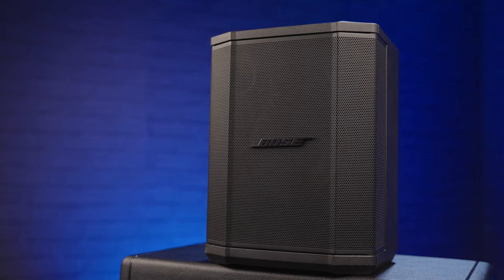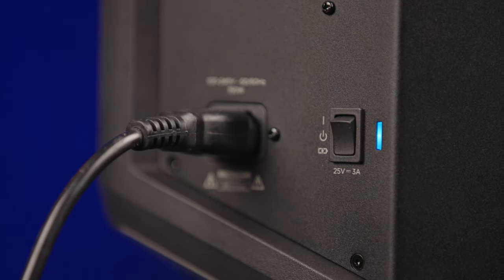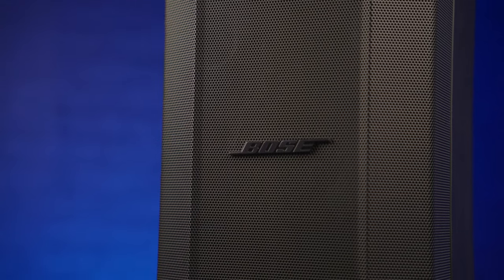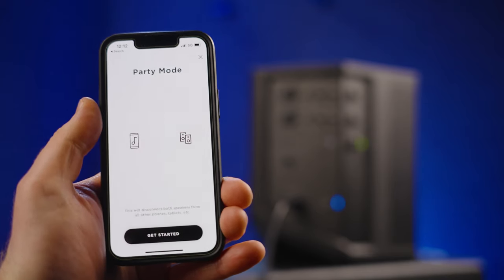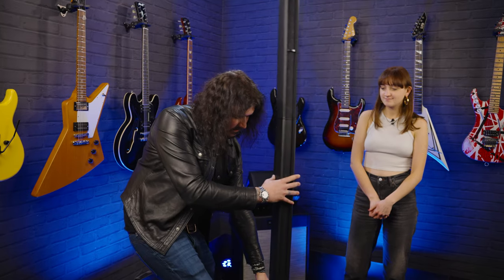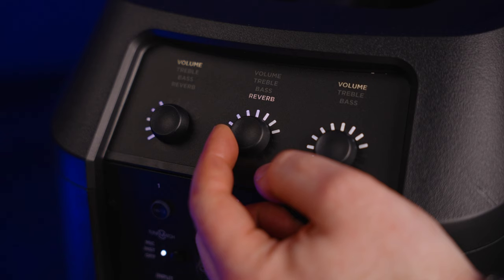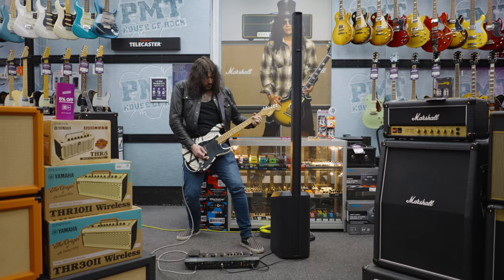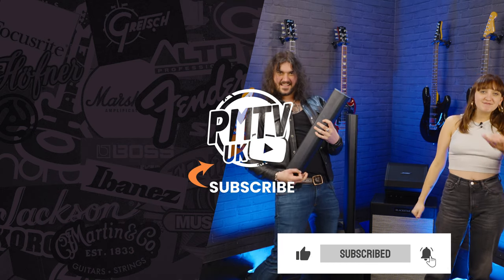Bose Portable PA Speakers Battery Powered Bose S1 Pro and L1 Line-Arrays - Do They Hold-Up in 2023?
Meg and Dagan are taking a look at Bose Portable PA Speakers the S1 Pro and L1 Pro Range. Including the Pro8, Pro16 and Pro32! These speakers have been incredibly popular over the years, being the go to for many musicians. Used for a wide range of applications from busking, to live shows and conferences. The Bose range are known for their crisp and clarity and in this video we'll be putting to the test whether these awesome speakers still hold up in 2023!

The Bose S1 Pro is a battery powered and portable, lightweight PA speaker with optional tilt back feature and for use in many different positions. The S1 Pro has 2 mulit-channel inputs that can be used for either XLR or line-in instruments with built in tonematch presets including EQ and reverb for each channel. Plus bluetooth capabilities for easy streaming, with an option to connect to your phone for advanced enhancements to your streaming setup.

The battery powered possibilities means this portable speaker is a go to choice for buskers and outdoor performers. With upto 11 hours battery life when fully charged, this speaker really can stand on its own for audiences from small outdoor crowds upto small to medium bar gigs.

The L1 Pro Series Line-Array range are powerful and portable upright speakers with endless capabilities. The Pro 8 Dagan is putting to the test in this video features 8 5.1cm neodymium drivers, delivering 180 degree horizontal coverage. These systems give DJs, Singer-songwriters and bands a like a system with easy setup and portabilitity.

With 2 on board multi-channel inputs which can be used for XLR and Line in inputs with on board tonematch presets, EQ and Reverb. Featuring an integrated subwoofer with a unique race track driver design gives you powerful bass, has an optimised centre of gravity and saves a lot of space!

Featuring on board phantom power for use with a condenser microphone as well as 6.5mm and 3.6mm aux inputs plus bluetooth capabilities for easy streaming straight to the speaker. If one system isn't loud enough for your venue then why not pair two systems together? With the optional extra of a Bose T8s Tonematch for more ins and outs. These systems have endless possibilities!

00:00 Intro + Overview
01:26 S1 Pro Specs
02:43 Meg S1 Busking Demo
03:06 S1 Specs More Detail
05:41 L1 Pro8 Speca
06:43 Dagan Helix / L1 Demo
07:20 L1 Features - Tonematch, app etc
09:03 So do they stand up in 2023?